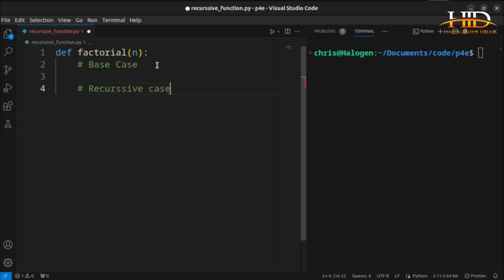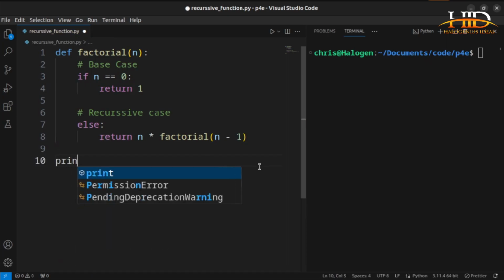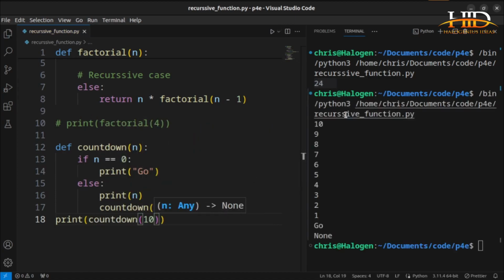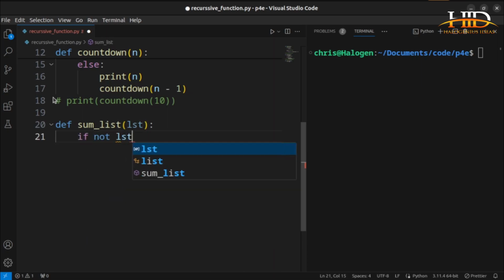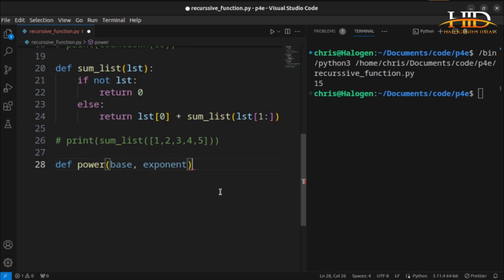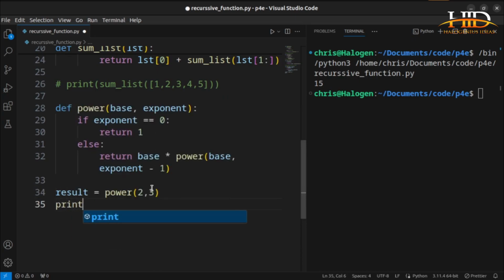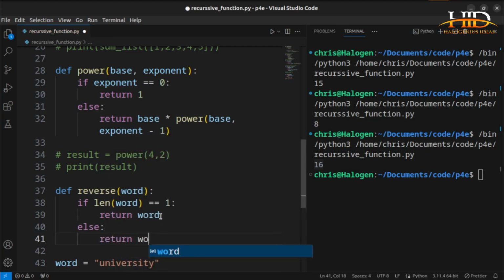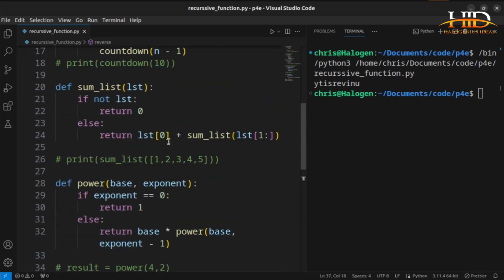Recursion in Python | Python for Everyone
🚀 Mastering Recursion in Python: Unraveling Complex Problems

Welcome to our in-depth tutorial on Python Recursion! Whether you're new to programming or an experienced developer, this guide is designed to deepen your understanding of recursion and its application in solving complex problems.

📚 Video Highlights:

1. Understanding Recursion: Delve into the concept of recursion, a programming technique where a function calls itself to solve smaller instances of the same problem, leading to elegant and concise solutions.

2. Recursive vs. Iterative Approach: Explore the differences between recursive and iterative solutions, understanding when to use recursion and when an iterative approach may be more suitable.

3. Recursive Functions: Learn how to write recursive functions in Python, including defining base cases and recursive cases, to solve a variety of problems such as factorial calculation, Fibonacci sequence generation, and tree traversal.

4. Visualizing Recursion: Gain insight into how recursion works by visualizing function calls.

🛠️ Hands-On Learning: This tutorial provides hands-on examples that allow you to apply recursion in various scenarios, reinforcing your understanding through practical application and enhancing your problem-solving skills.

🌟 Who Should Watch:

 Beginners seeking a solid foundation in recursion and its application in programming.
 Intermediate developers looking to deepen their understanding of recursion and improve their problem-solving skills.
 Anyone eager to tackle complex problems more effectively using recursion as a tool in their programming arsenal.

Join us on this exciting journey as we unravel the power of recursion in Python – unlocking new possibilities and enhancing your programming skills with recursive thinking! 💡🐍